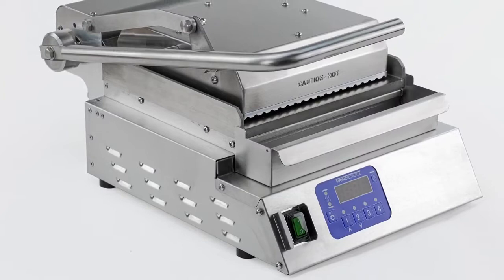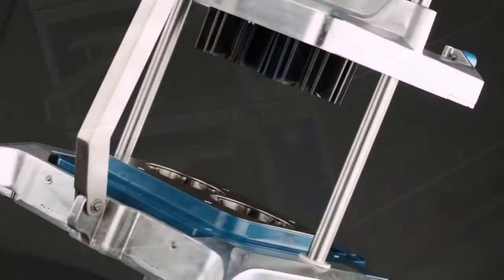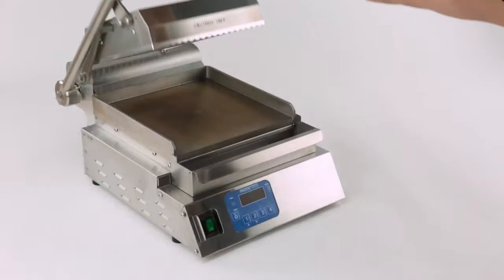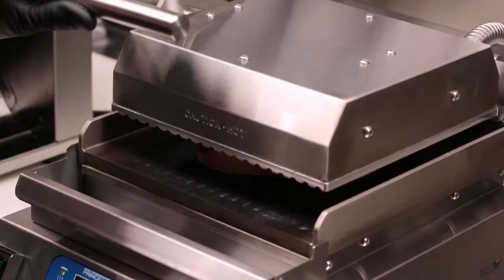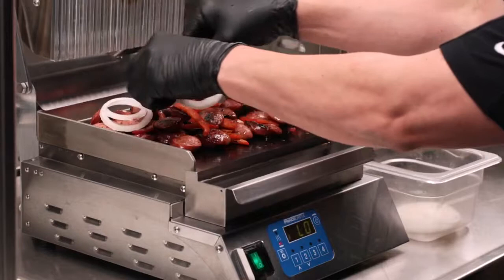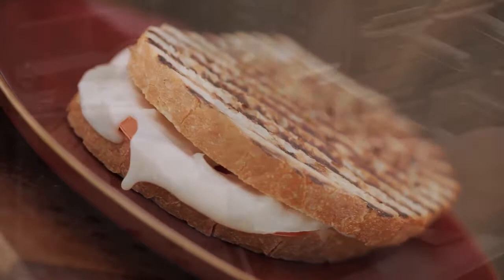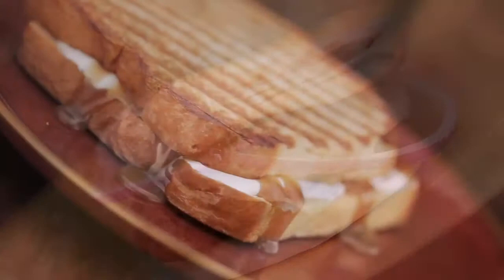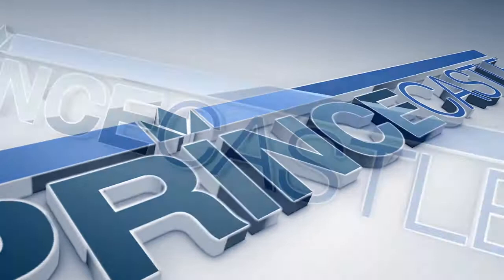Prince Castle Contact Grill Video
Introducing Prince Castle's NEW Multiflex Contact Grill!